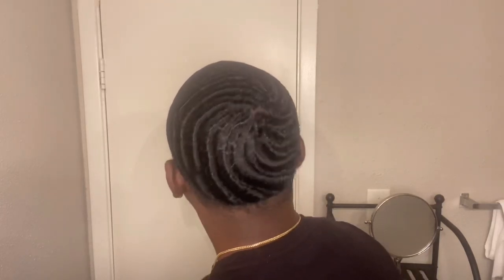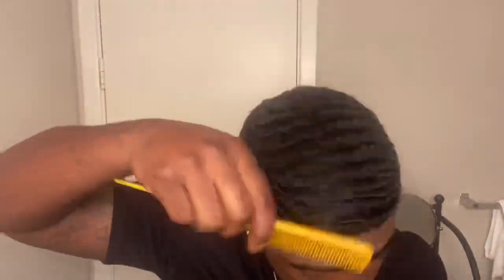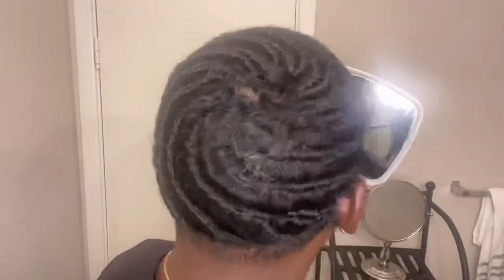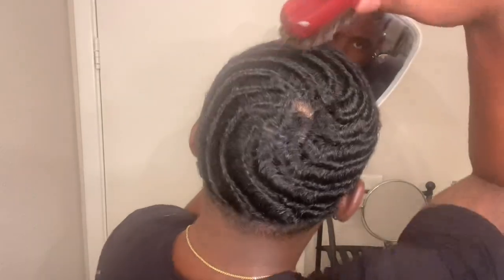Full Brush Session w/Goat Drip Products | 2 Months Wolfing!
Watch me get a full brush session in with the Goat Drip Moisturizer and the Legendary oil.